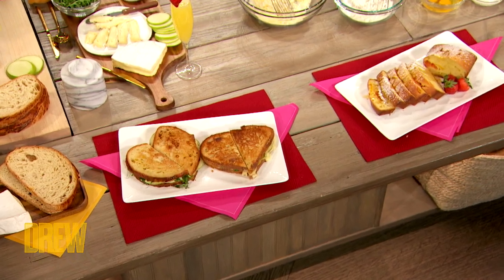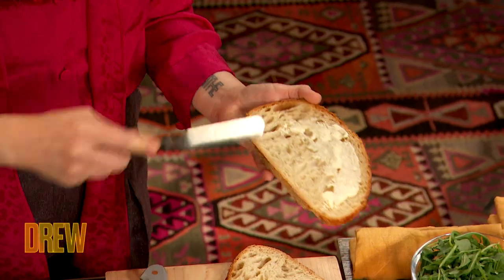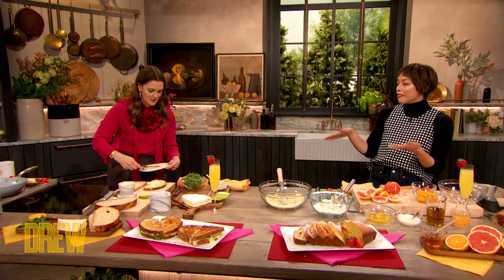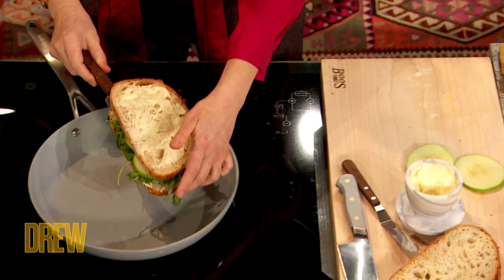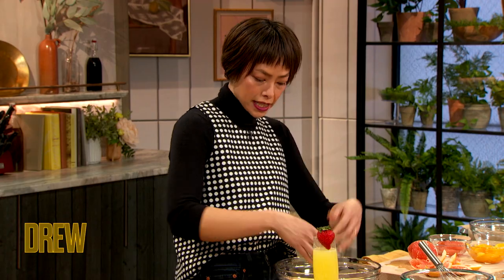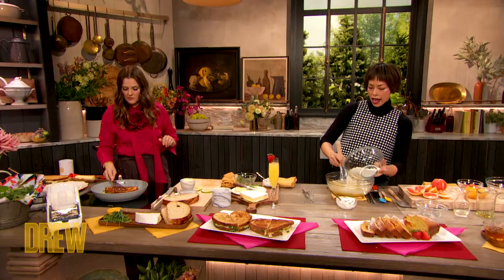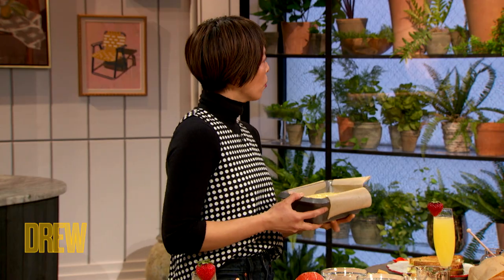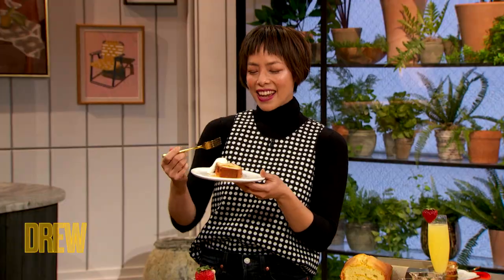Pilar Valdes Makes Amazing Brie and Apple Grilled Cheese and Olive Oil Cake for Galentine's Day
Chef Pilar Valdes is back in the kitchen with Drew to teach us how to make a delicious brie and apple grilled cheese and olive oil cake for dessert that are sure to make your Galentine's Day extra special!